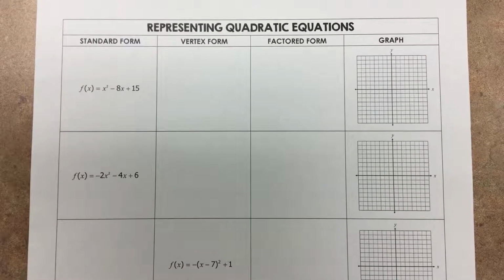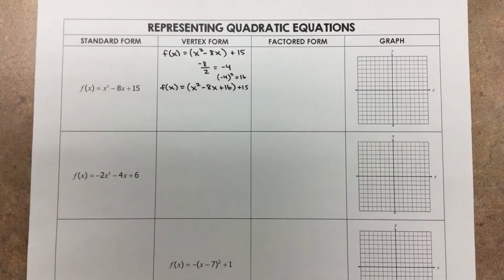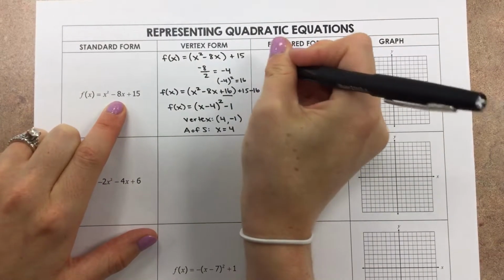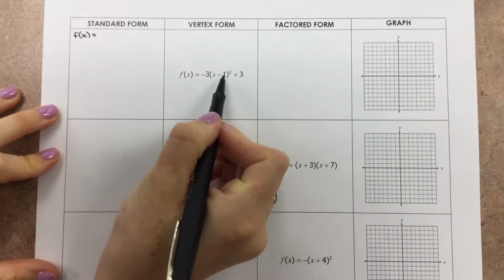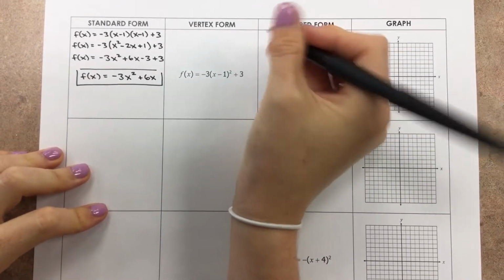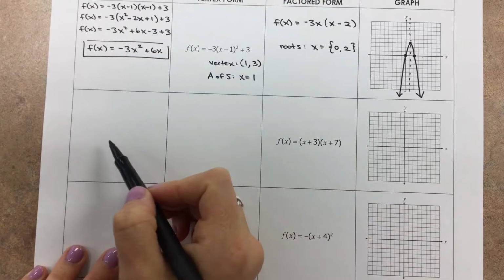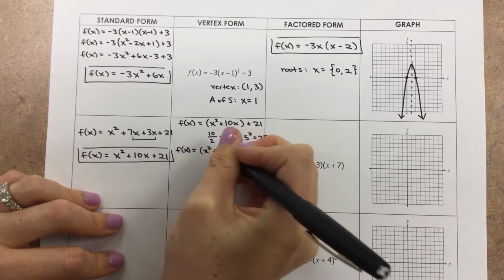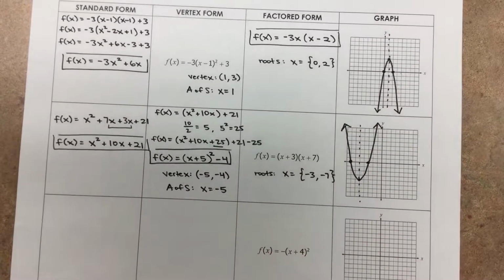Unit 4 Lesson 2 (Part 2)